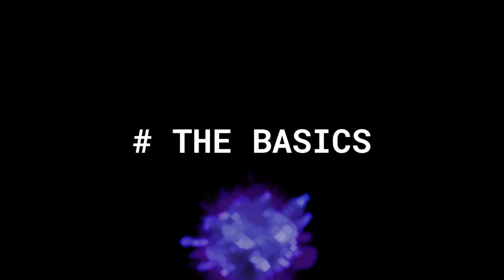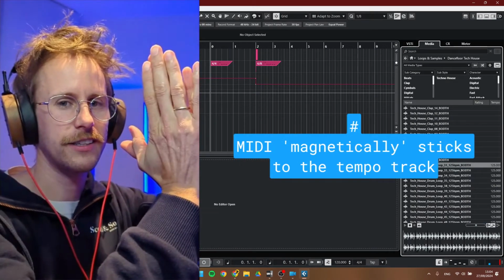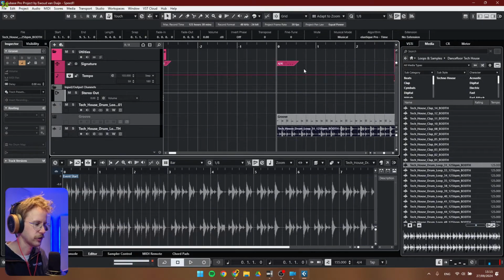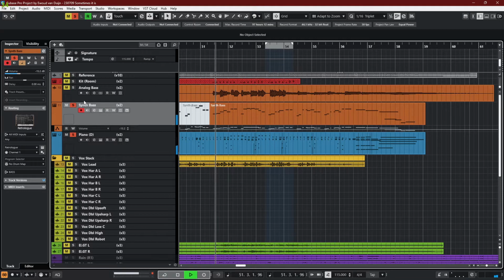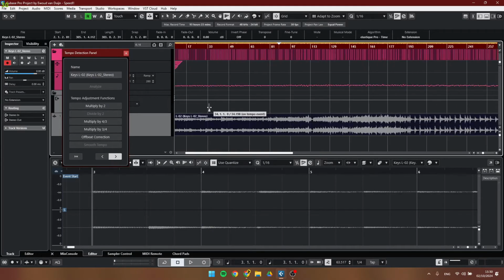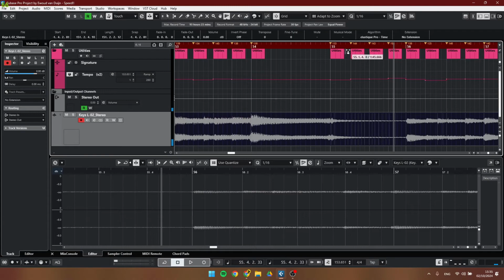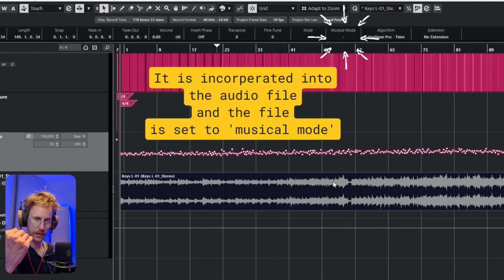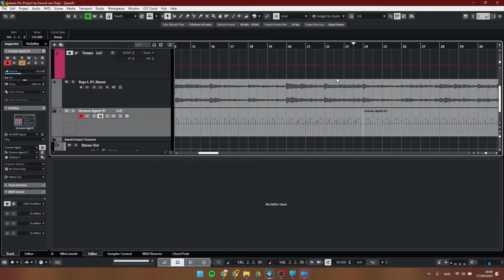The Tempo Track Secret Most Cubase Users Don't Know About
This video is a video explaining the Cubase 13 Tempo Track.

Are you struggling to control the tempo of your music in Cubase? Look no further! In this tutorial, we'll dive deep into the powerful Tempo Track and learn how to:

- Create and manipulate tempo curves: Smoothly adjust the tempo throughout your project.
- Set tempo markers: Mark specific points in your music for precise tempo changes.
- Use tempo automation: Automate tempo changes for dynamic and expressive performances.
- Work with tempo envelopes: Create complex tempo patterns and transitions.

Whether you're a beginner or a seasoned Cubase user, this video will equip you with the knowledge and skills to master the Tempo Track and take your music production to the next level.

Chapters in 'Tempo Track Hacks':
00:00 - 00:12 the Cubase 13 Tempo Track
00:12 - 00:28 Why you should use it
00:28 - 01:00 Overview the 4 Cases
01:00 - 01:20 Musical Function
01:20 - 02:55 #1 up / Slow down Samples
02:55 - 04:49 #2 Align MIDI to Audio
04:49 - 07:53 #3 Align Organic Tempo to Metronome
07:53 - 08:59 #4 Apply Combined MIDI / Audio Speed ramps
08:59 - 09:23 About Tape Machines & Closing Notes